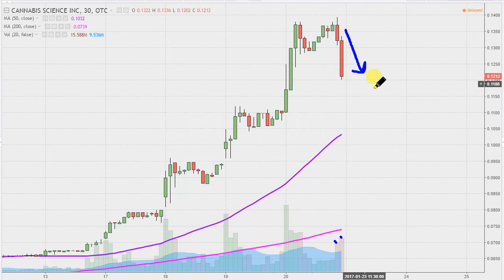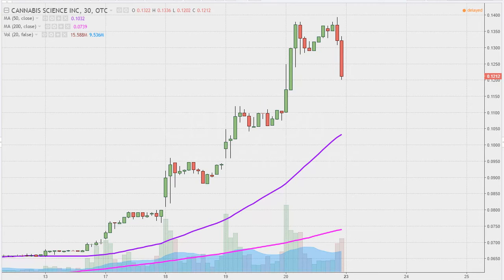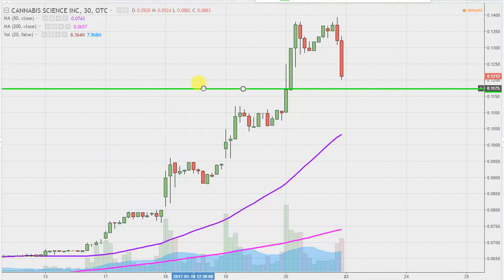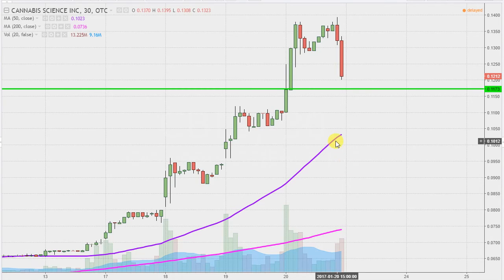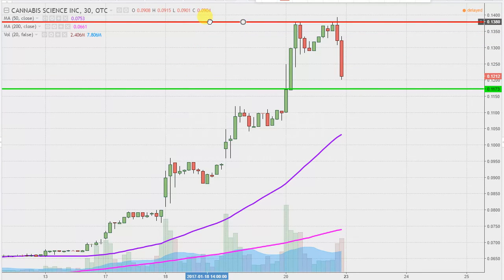Cannabis Science Inc - CBIS Stock Chart Technical Analysis for 01-20-17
Learn how to read stock charts and identify technical patterns as ClayTrader does a quick stock chart review on Cannabis Science Inc (CBIS).